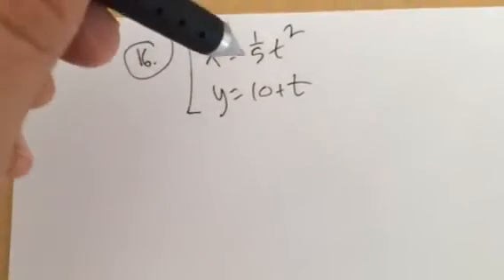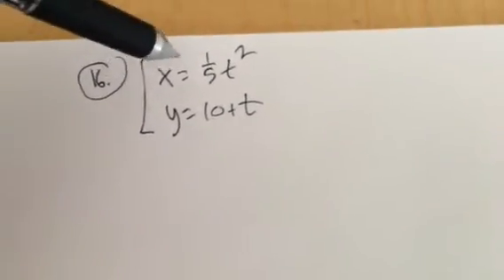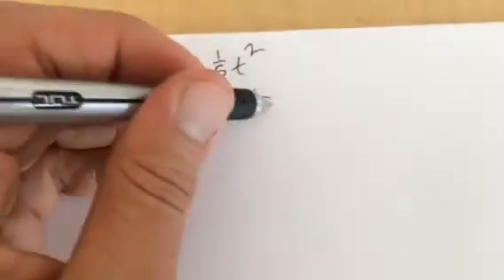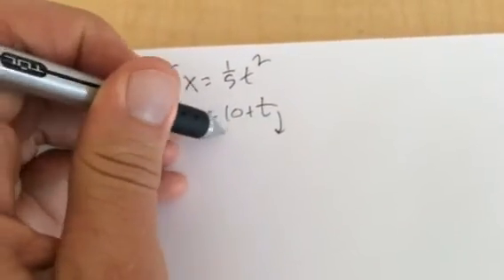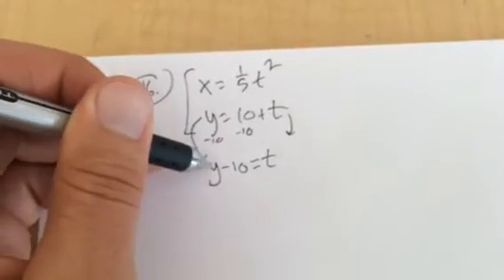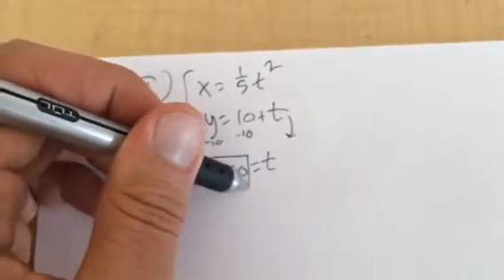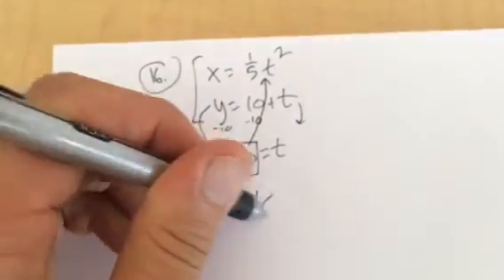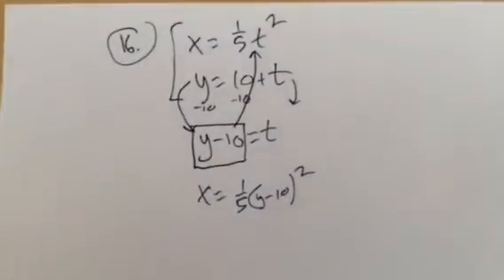M142 final prob 16